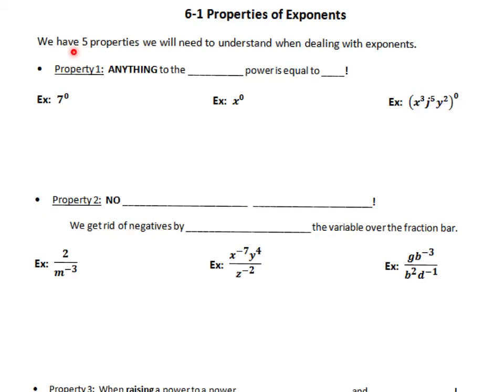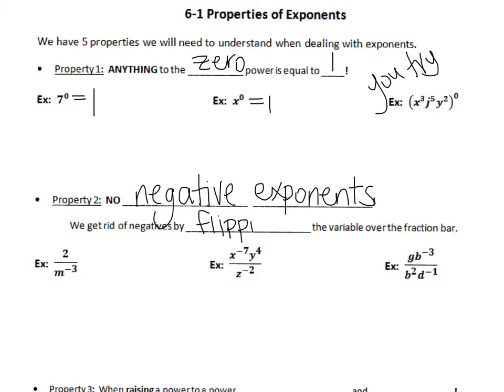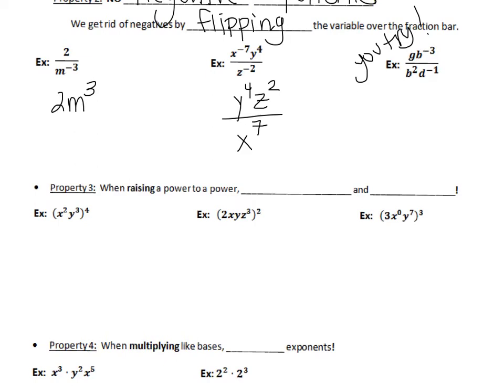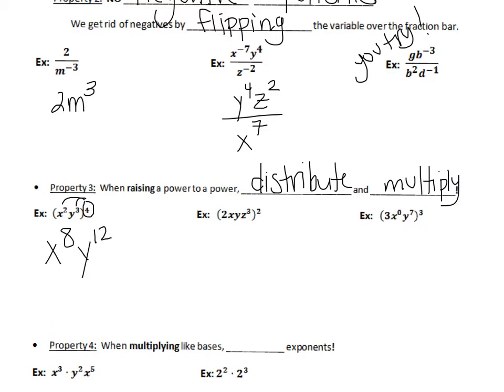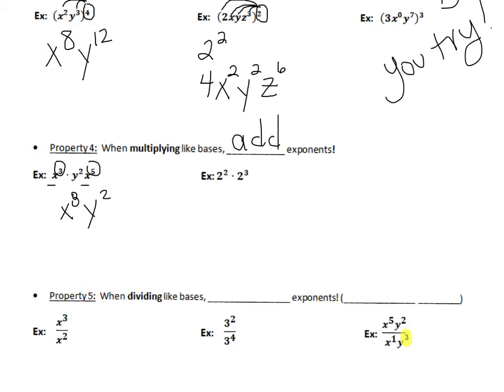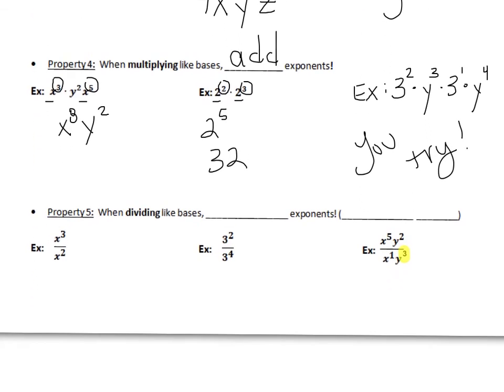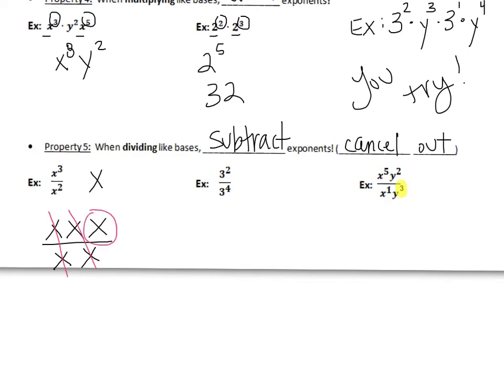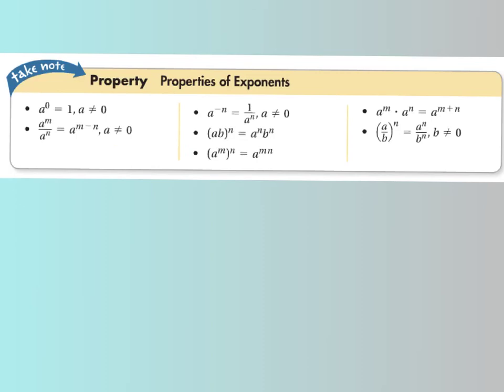Properties of Exponents